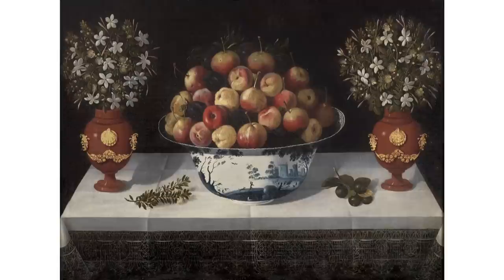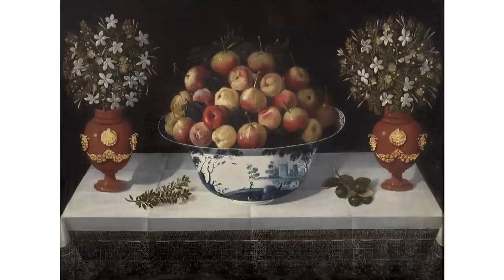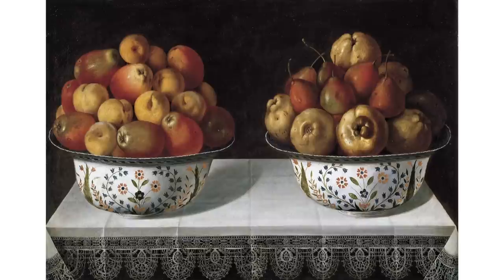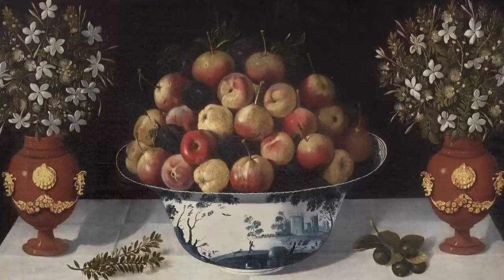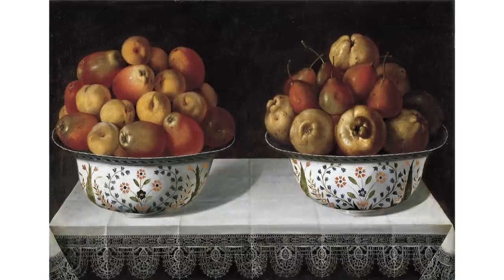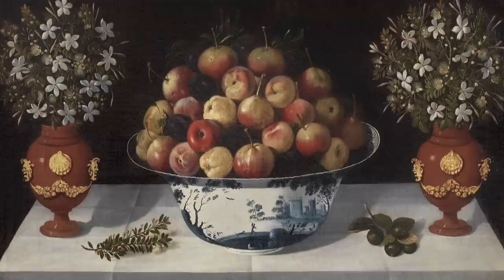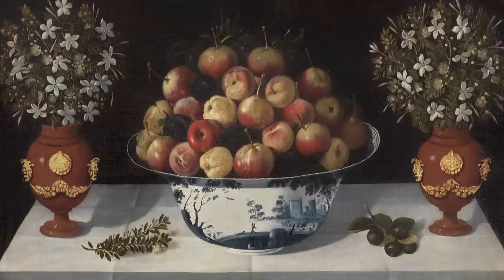Delftware fruit dish and two flower vases | Portrait of Spain: Masterpieces from the Prado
iTour #14 | Tomás Hiepes (or 'Yepes') | Delftware fruit dish and two flower vases (Frutero de Delft y dos floreros) 1642 | Collection of the Museo Nacional del Prado, Madrid | © Photographic Archive, Museo Nacional del Prado, Madrid

Narrator: David Burnett, Curator, International Art, Queensland Art Gallery | Gallery of Modern Art

'Portrait of Spain: Masterpieces from the Prado' has been specially curated for the Queensland Art Gallery by the Museo Nacional del Prado, Madrid (the Prado). It is the largest and most significant international loan the Prado has ever undertaken, and is also the first exhibition from their collection ever to be shown in the Southern Hemisphere.

This exhibition features over 100 masterpieces from one of the most revered collections of European painting in the world and tells the story of the evolution of painting in Spain over three and a half centuries. This 'portrait of Spain' shows the internal and external factors that contributed to the development of modern Spanish identity, through developments in painting on the Iberian Peninsula.

On display are masterpieces by leading painters of the sixteenth, seventeenth and eighteenth centuries, including El Greco, Velázquez, Ribera and Murillo. Foreign artists who worked for the royal court and directly influenced the development of painting in Spain are also well represented, with superb paintings by Titian, Peter Paul Rubens, Giovanni Domenico Tiepolo and Anton Raphael Mengs all featured.

La Sala del Prado
Visitors to 'Portrait of Spain' are invited to experience the vibrancy of Spanish history and contemporary design, food and culture in La Sala del Prado — a large-scale lounge environment complementing the exhibition.

La Sala del Prado features an integrated cafe and interactive spaces that reflect cutting edge contemporary Spanish design. The enticing range of experiences relating to the rich exhibition themes and artists in 'Portrait of Spain' includes fun multimedia interactives and drawing activities, as well as programs and events for all ages.

'Portrait of Spain: Masterpieces from the Prado' is on display from 21 July -- 4 November 2012 at the Queensland Art Gallery (QAG) Brisbane Queensland Australia.